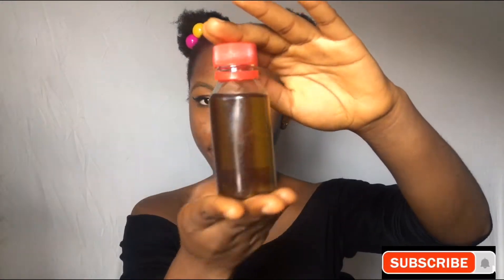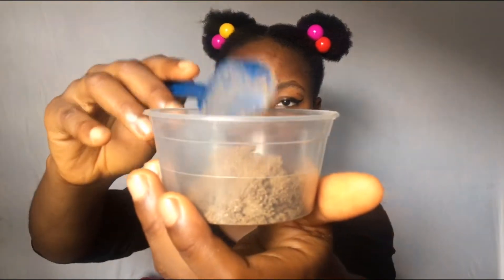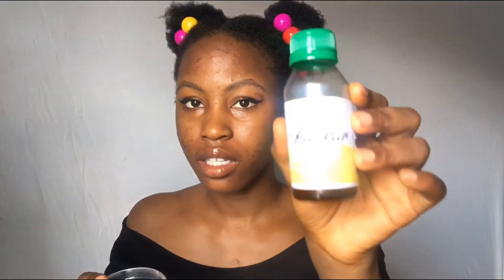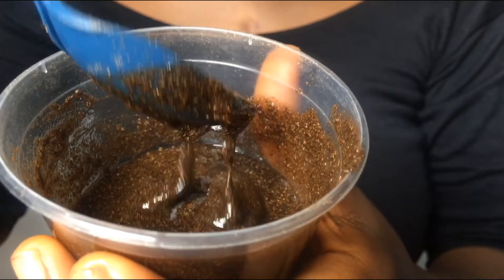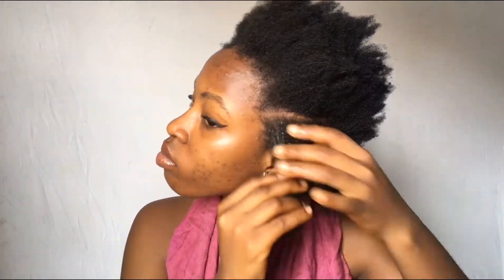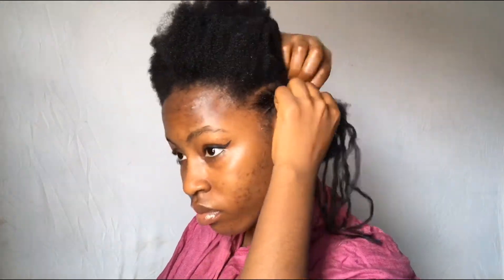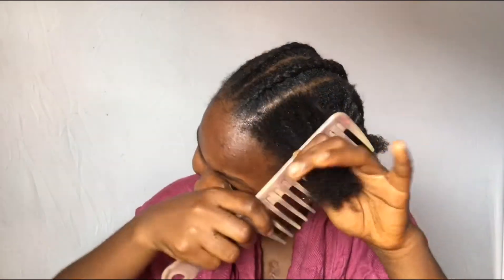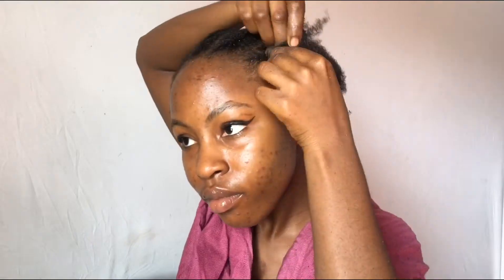Chebe powder + Karkar oil for massive hair growth | How to apply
I’ve been meaning to make this video for a long time now and I’m glad it’s finally out 😊
This video shows how to apply your chebe powder to gain massive hair growth.
I’ve been doing this for close to one year, so it’s 100% safe 👍🏽

➡️ please comment: will you try this out?

Things you’ll need:
-Chebe powder (3 spoons)
-karkar oil (3 spoons)
-coconut oil (or any other oil you have)
-Empty container & spoon